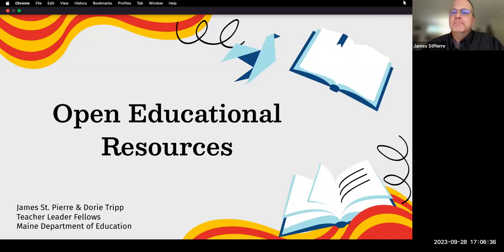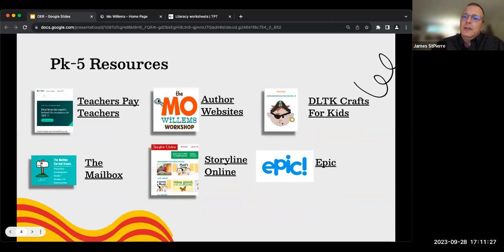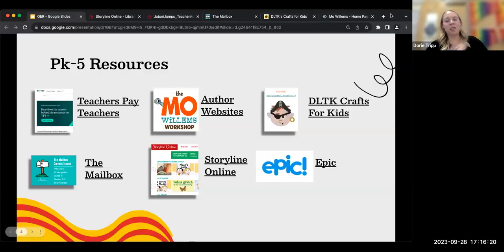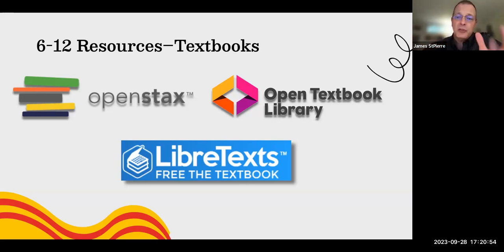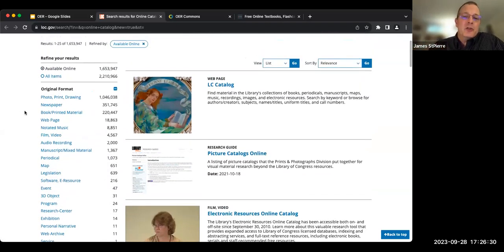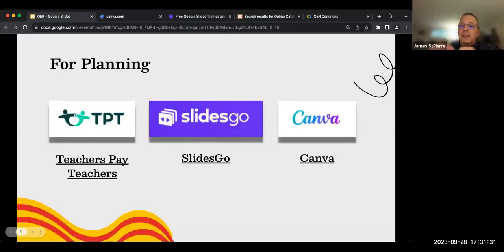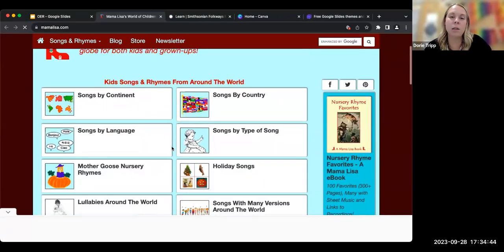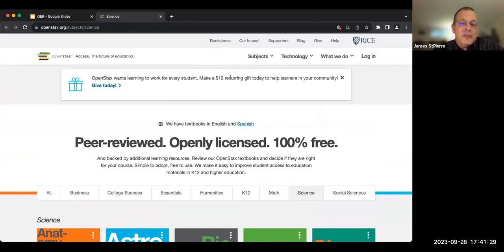Humanities Open Educational Resources Webinar (9/2023)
This professional learning Webinar explains the open educational resources movement as well as how to find these resources.

This webinar is hosted by Maine Humanities Teacher Leader Fellows Jim St. Pierre and Dorie Tripp.